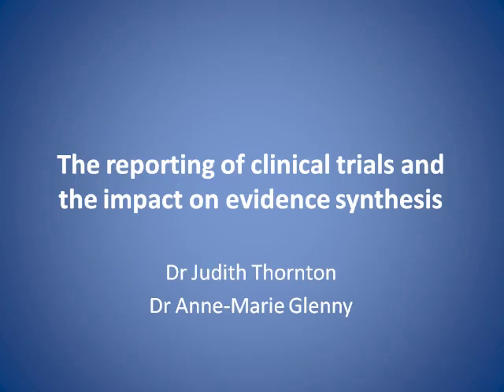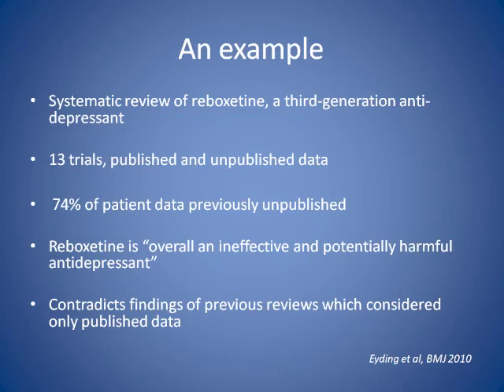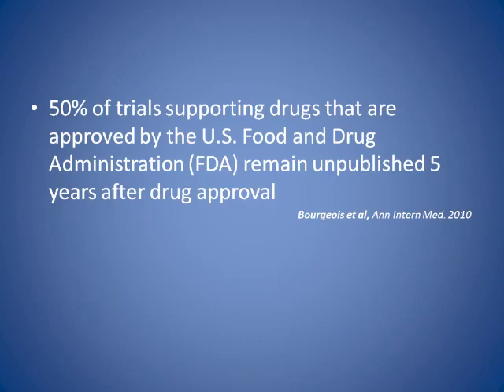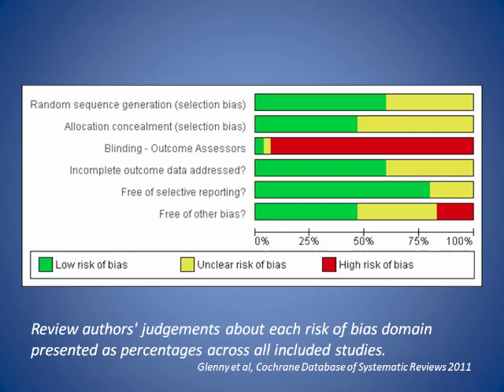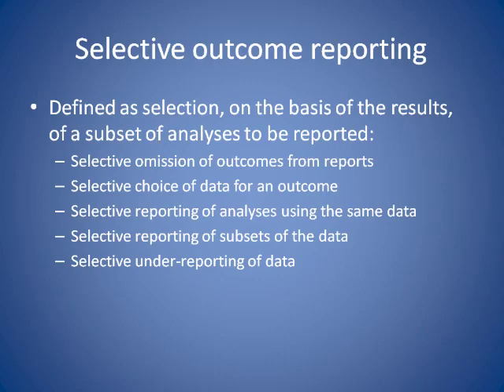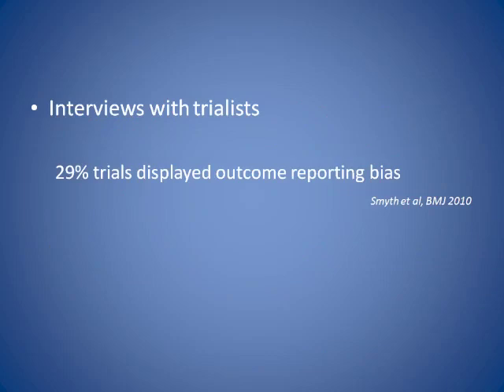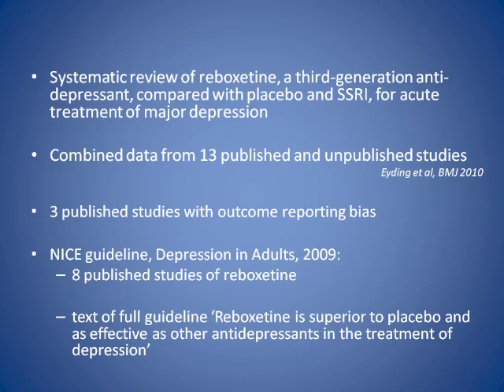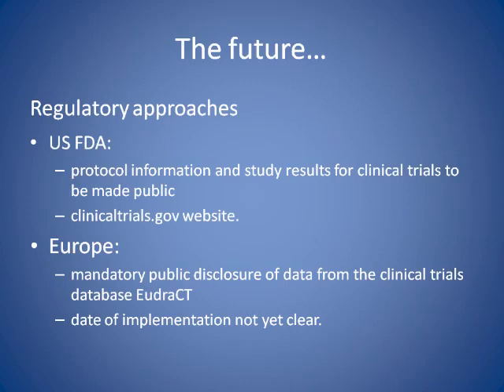The reporting of clinical trials and the impact on evidence synthesis by Judith Thornton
Experiments Research Network third seminar which aims to promote collaboration on experimental research and exchange methodological expertise.